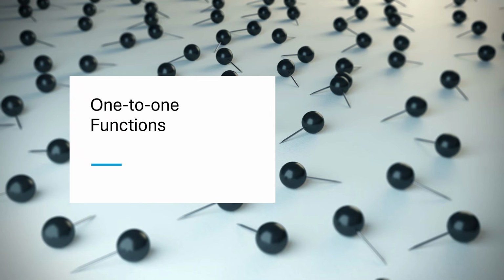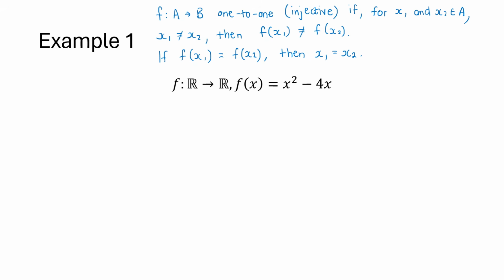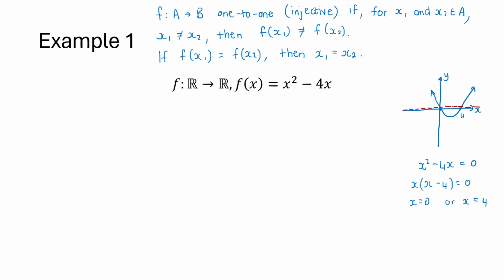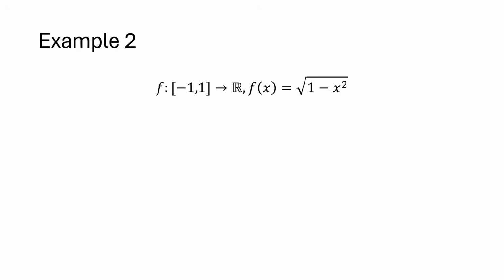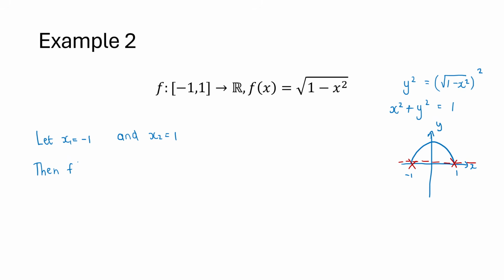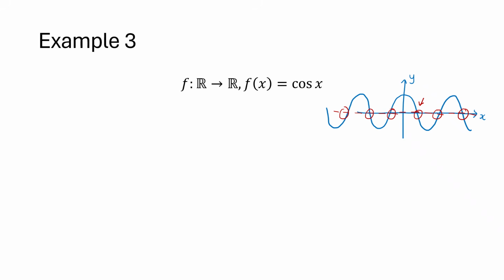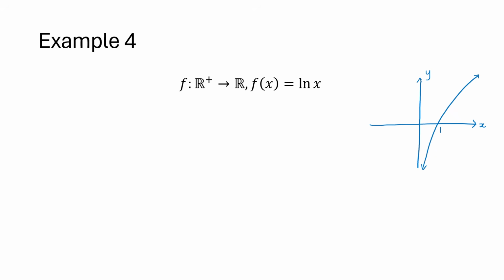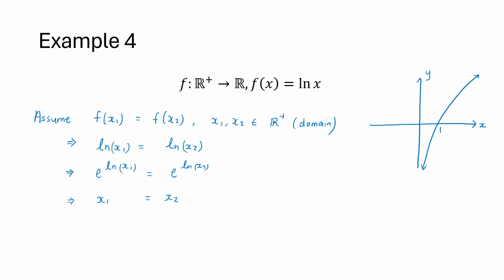One-to-one (Injective) Functions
In this video we look at a few examples of functions and determine whether they are one-to-one or not (with proofs).